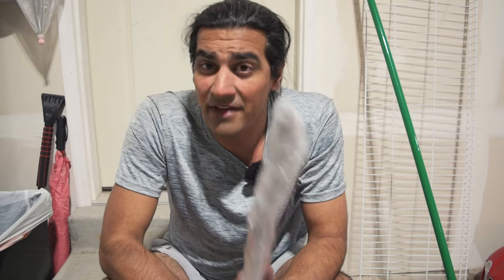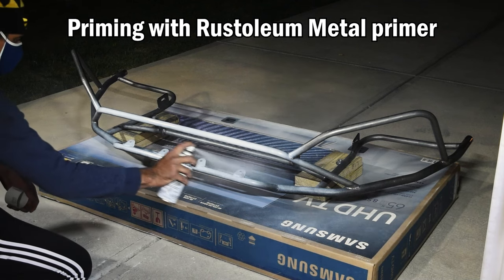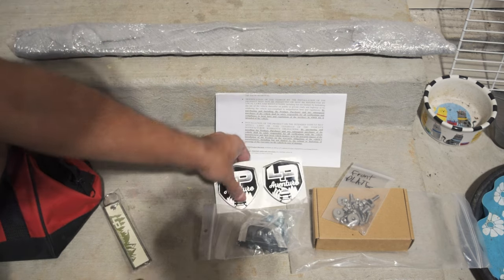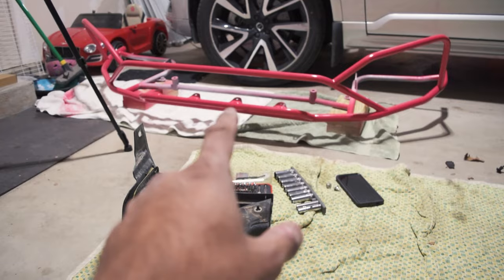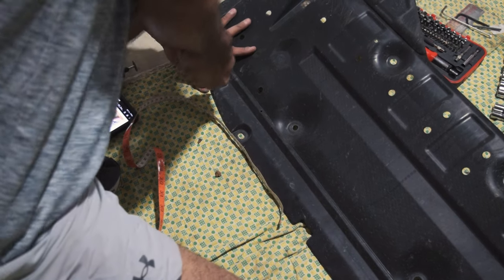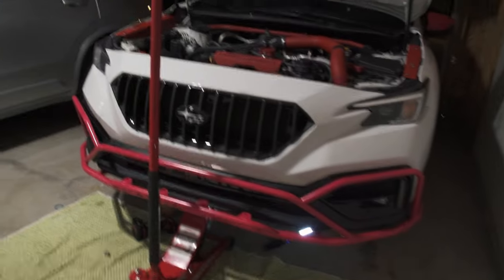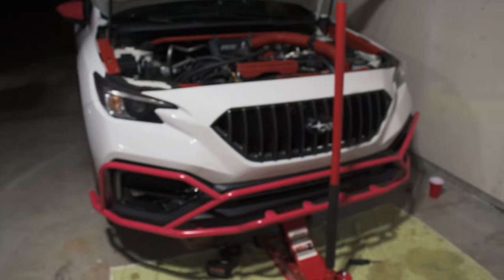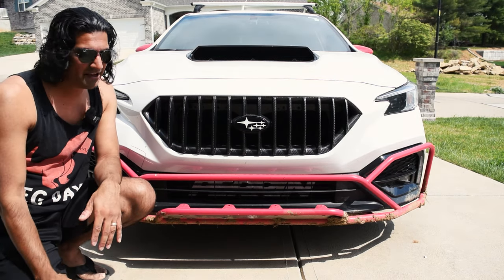Painting & Installing LP Aventures Large Bumper Guard on my WRX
Im teaming up with @lpaventure8480 to install this AWESOME bumper guard on my WRX. I actually went to Import Image Racing to pick up some of Grimmspeeds Cherry Blossom Red rattlecans. This was a bit of work to get painted and I need to update the paint. Either way it looks super awesome on my 2022 WRX. I have actually already taken it on a drive and it really protected my bumper as it said it would. I would highly suggest picking one up.

!!  MODS LIST !!

Performance:
Perrin Intake

Cosmetics:
JDMuscle Amuga Style Grill
JDMuscle Mirror caps
JDMuscle rear diffuser
Aeroflow Dynamics OEM style duckbill